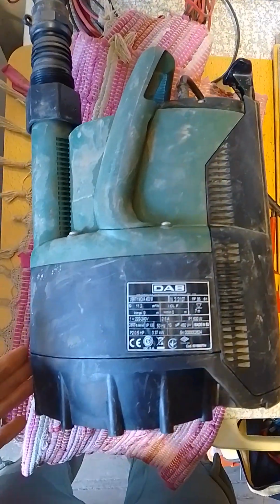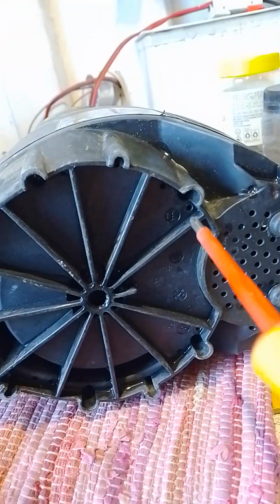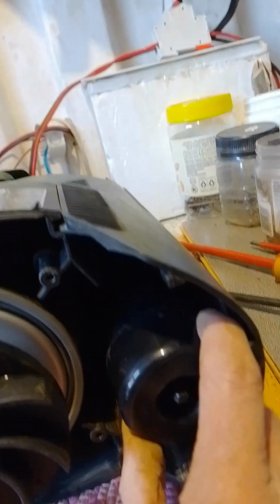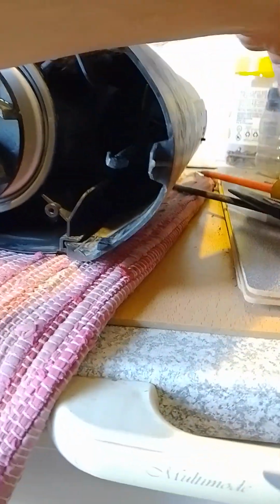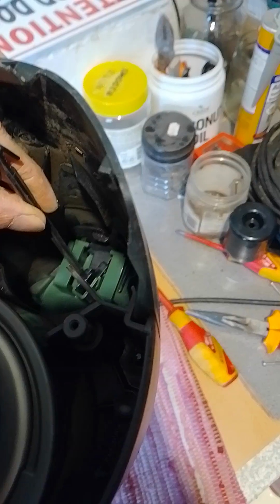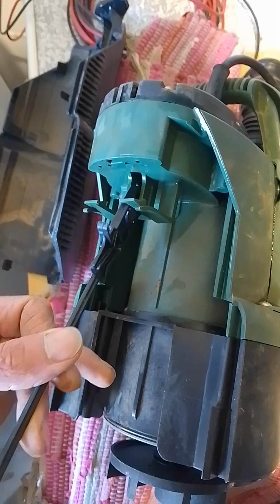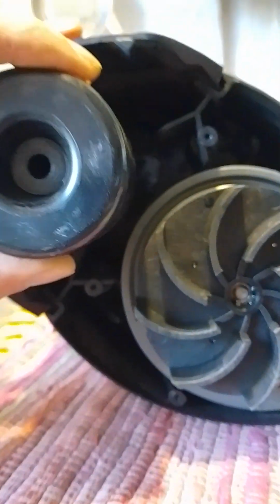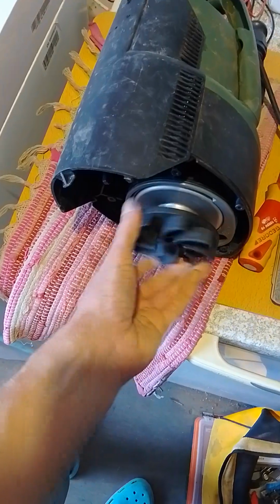DAB Verty Nova Sump Pump Repair: Stuck Cover and Switch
I recently had a problem with this little pump and couldn't find a solution online.  Upon discovering a fix first-hand, I thought I'd share the solution in case someone else may benefit.  Here is the step-by-step guide.  (Apologies for the portrait camera angle and occasional mic problems.)